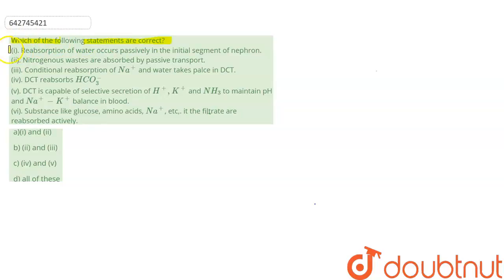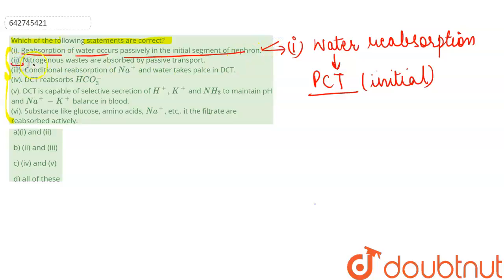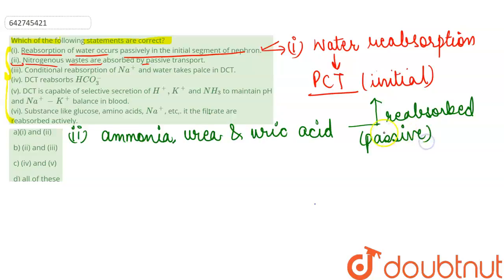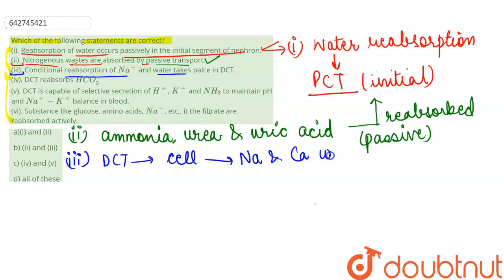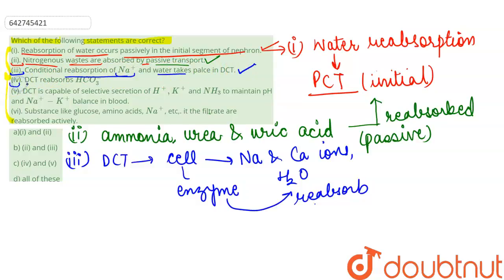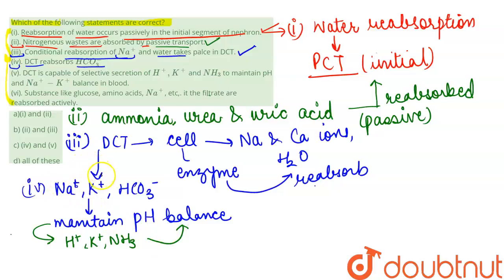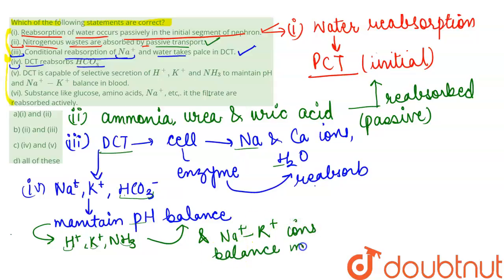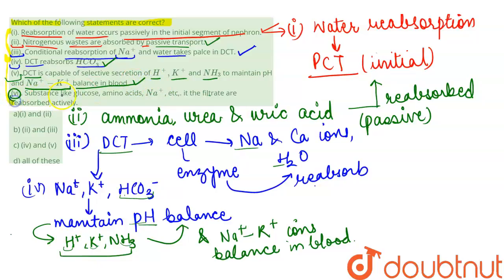Which of the following statements are correct? (i). Reabsorption of water occurs passively in th...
Which of the following statements are correct? (i). Reabsorption of water occurs passively in the initial segment of nephron. (ii). Nitrogenous wastes are absorbed by passive transport. (iii). Conditional reabsorption of Na^(+) and water takes palce in DCT. (iv). DCT reabsorbs HCO_(3)^(-) (v). DCT is capable of selective secretion of H^(+),K^(+) and NH_(3) to maintain pH and Na^(+)-K^(+) balance in blood. (vi). Substance like glucose, amino acids, Na^(+), etc,. it the filtrate are reabsorbed actively.
Class: 11
Subject: BIOLOGY
Chapter: EXCRETORY PRODUCTS AND THEIR ELIMINATION
Board:NEET

👉 Have Any Query? Ask Us.